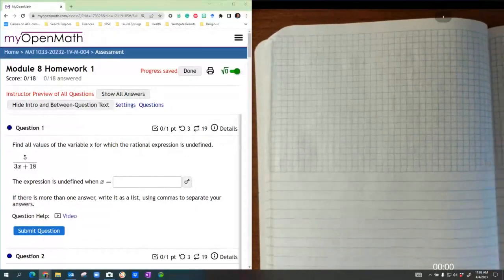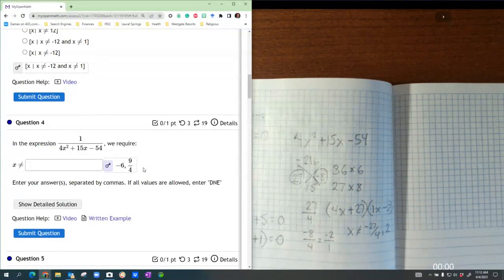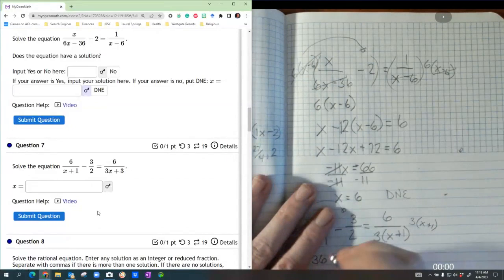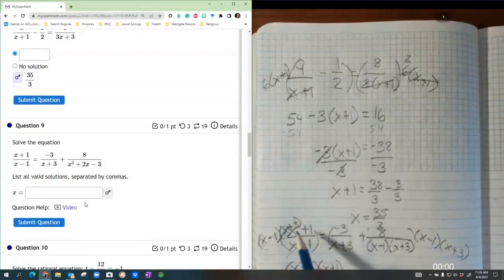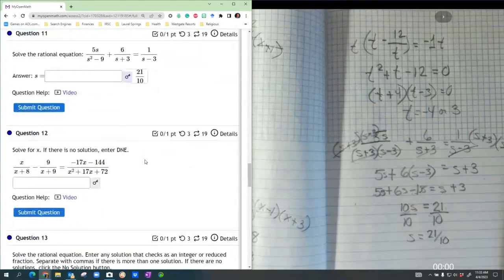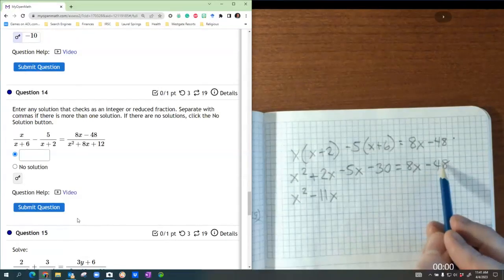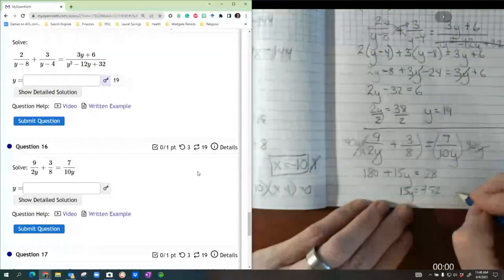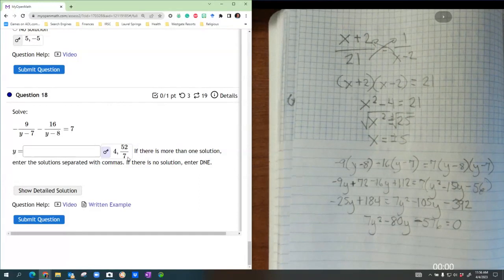MAT1033 Mod 8 Homework 1